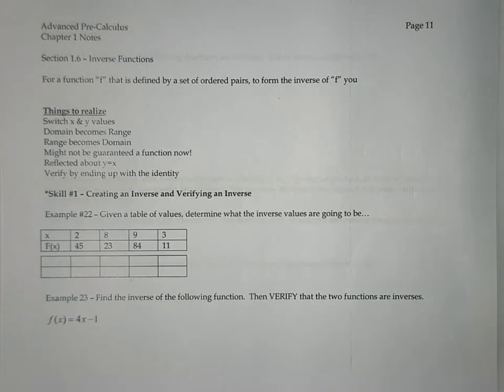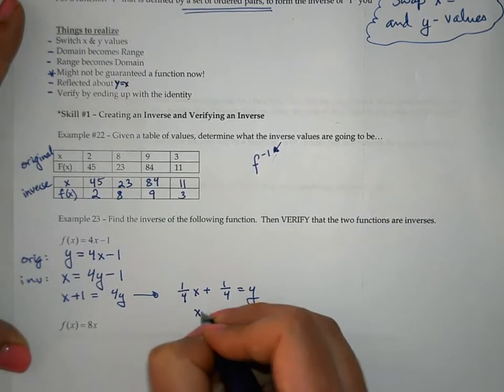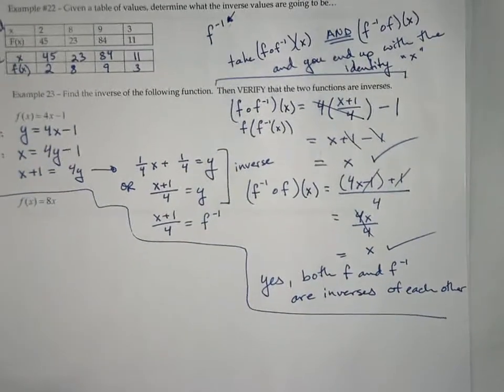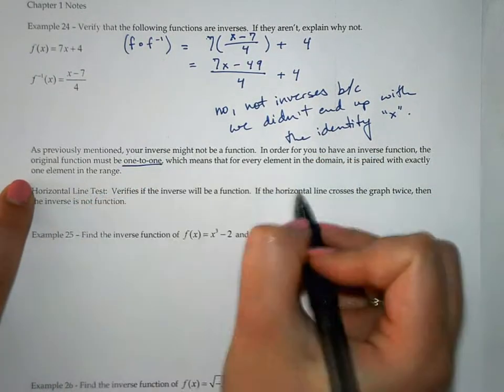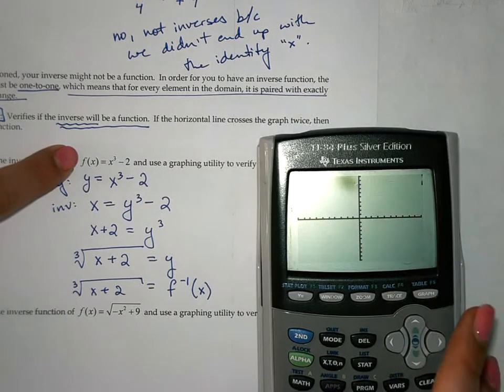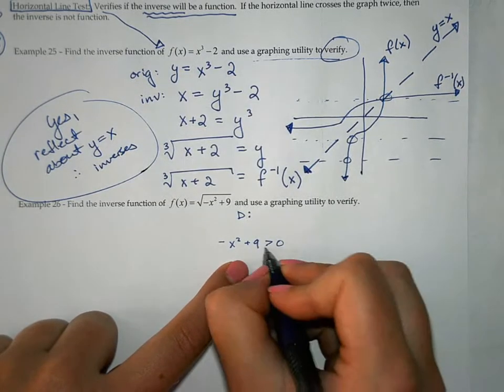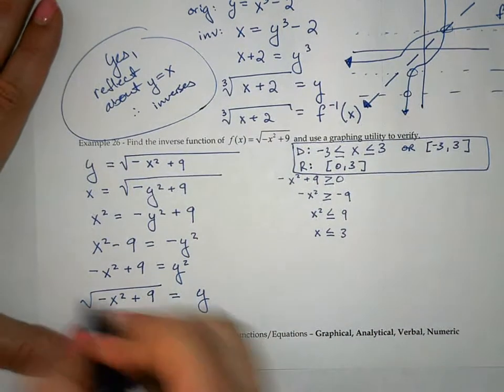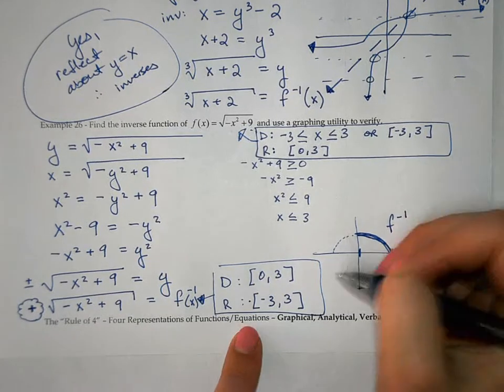Advanced Pre-Calculus Section 1.6 (Notes Page 11-12)